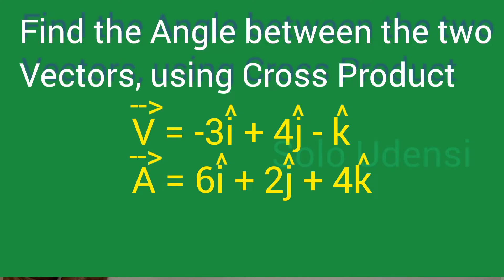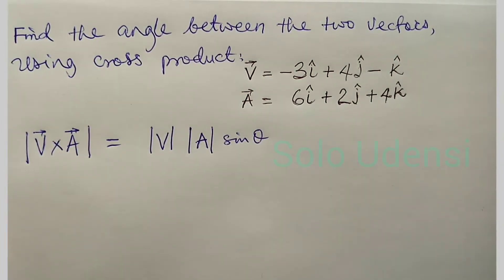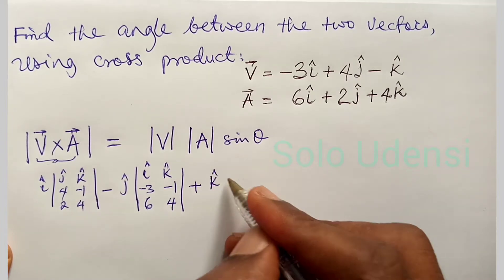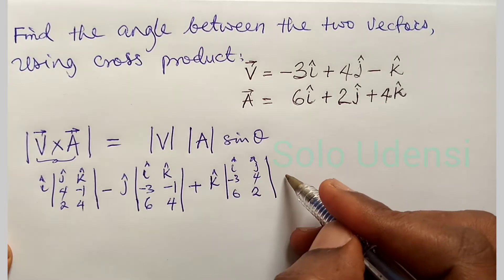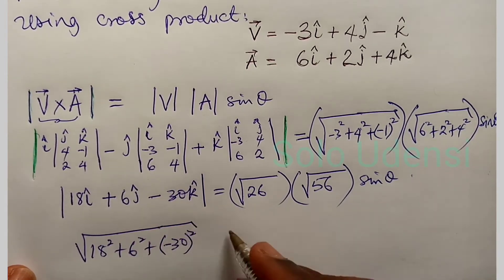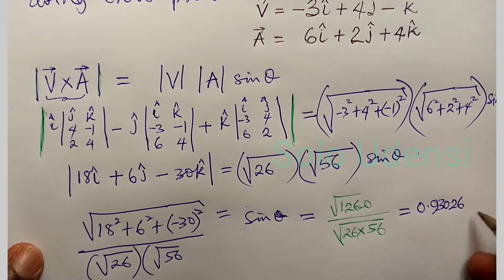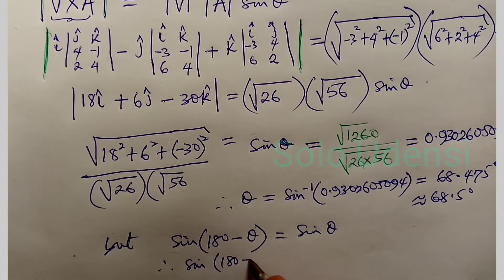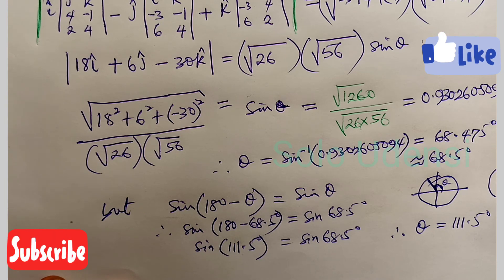Angle between two Vectors using Cross Product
How to Find the angle of two Vectors using Cross Product.
How to Solve Cross Multiplication of two vectors (practice problem).
How to Find the angle of two Vectors using Vector Product.

Vectors Multiplication of Unit Vectors.

Thanks